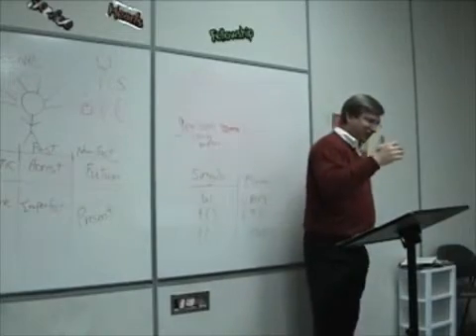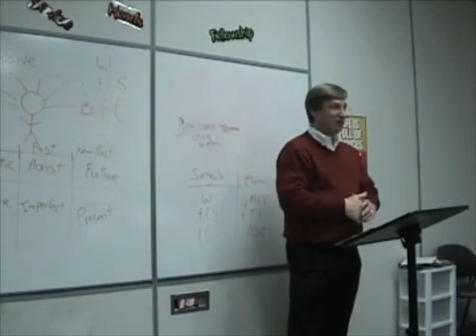New Testament Greek Class 24.mp4